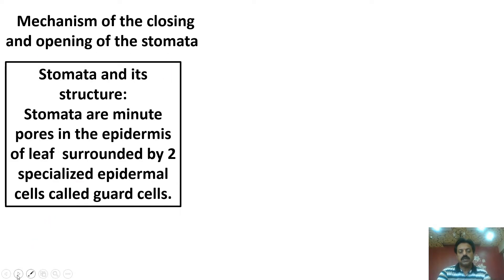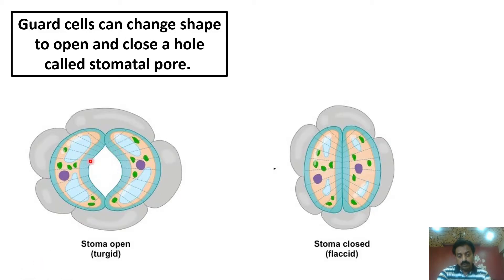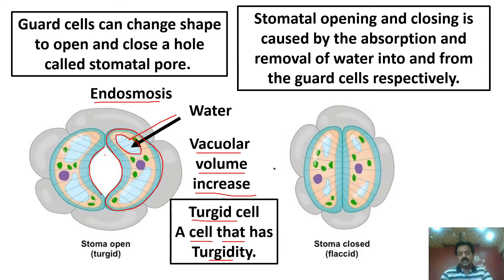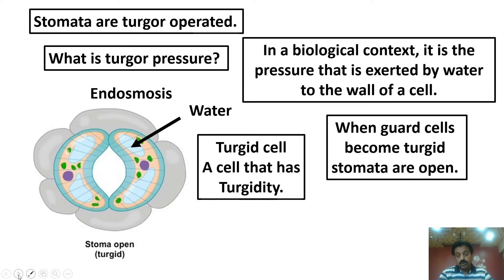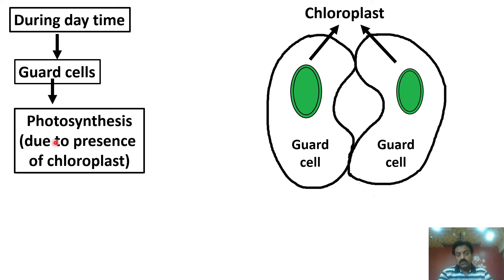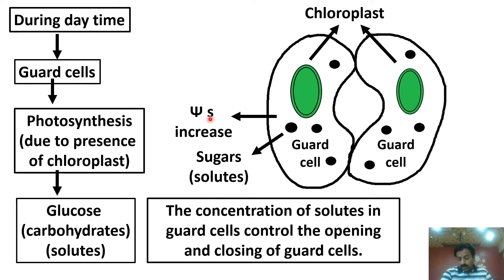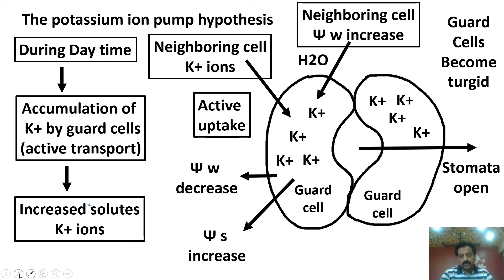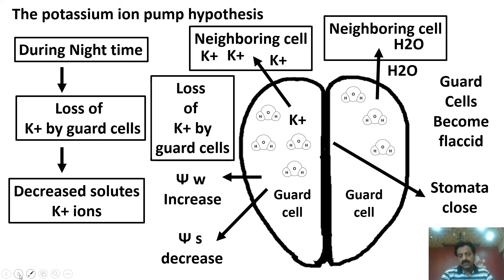Chapter: 14 / Transport / XI Biology / Mechanism of the closing and opening of the stomata / Part 9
─ Mechanism of the closing and opening of the stomata
─ Stomata and its structure
─ Guard cells can change shape to open and close a hole called stomatal pore.
─ Stomata are turgor operated.
─ What is turgor pressure?
─ When guard cells become turgid stomata are open.
─ Turgid cell (Turgid cell A cell that has Turgidity).
─ When guard cells lose turgor pressure due to exosmosis stomata are closed.
─ Flaccid cell (A cell that lacks Turgidity).
─ Photoactive stomatal movement.
▬ The potassium ion pump hypothesis.